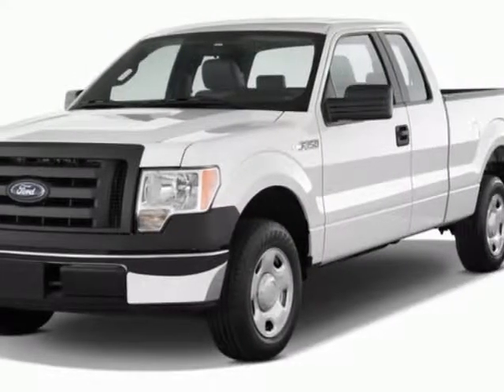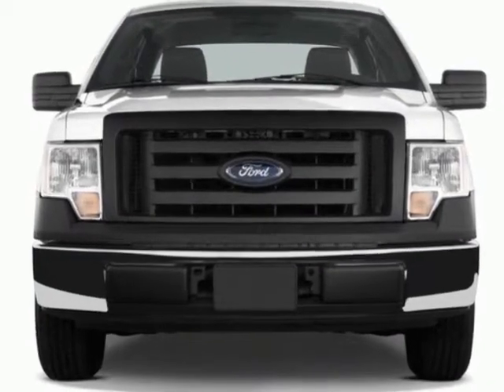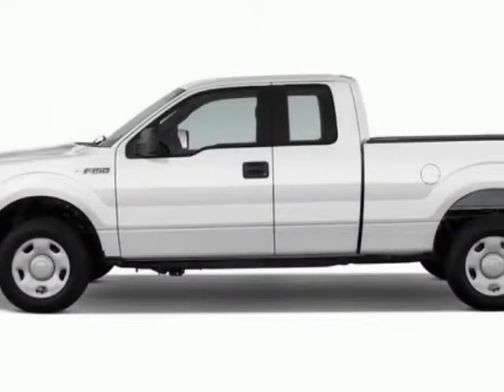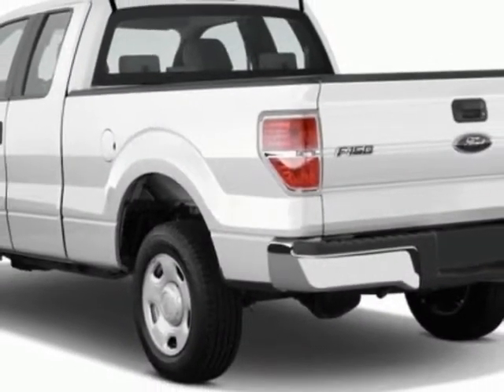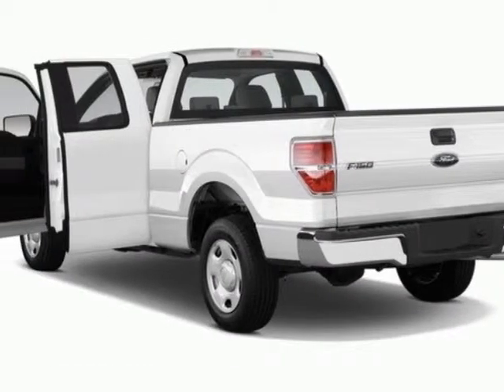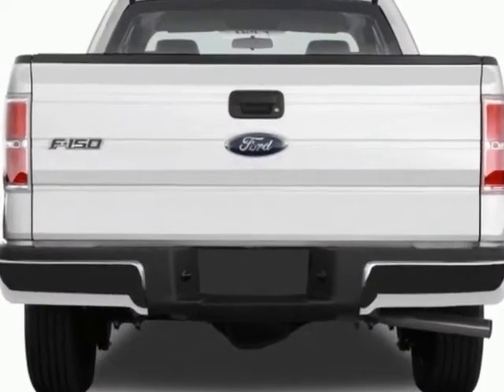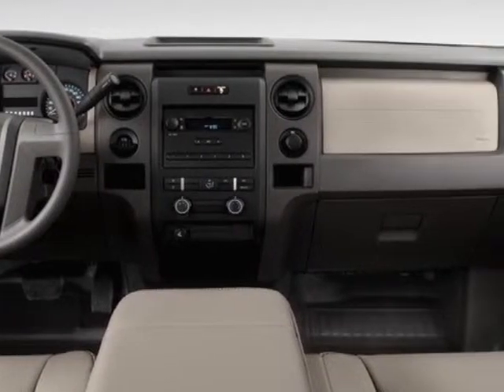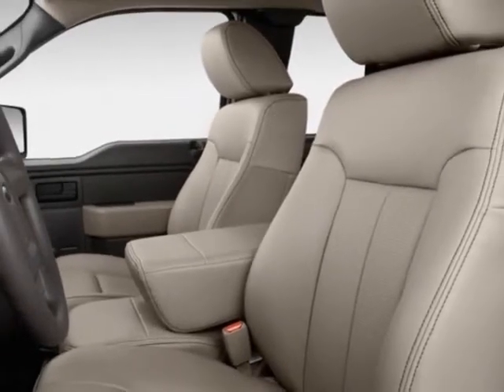2012 Ford F-150 4WD SUPERCAB 163 XL W/HD Truck - Nicholasville, KY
Wildcat Ford Lincoln, Nicholasville, KY - Ford F-150 4WD SUPERCAB 163 XL W/HD